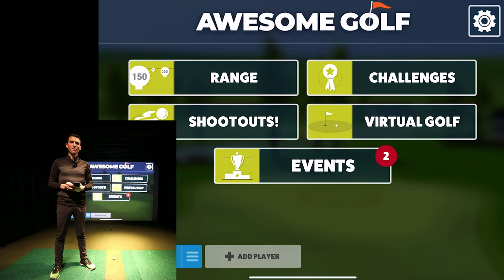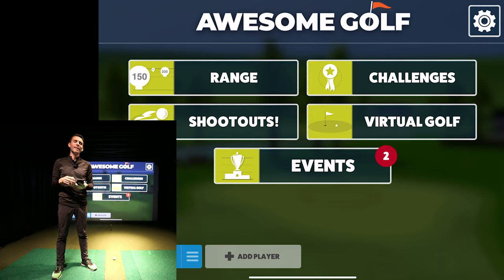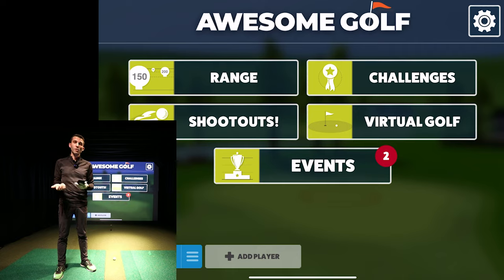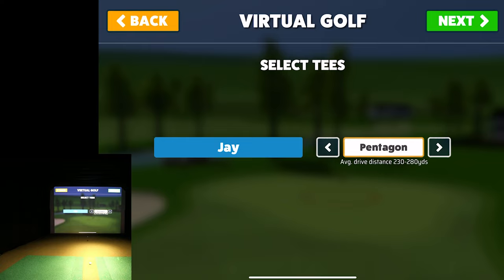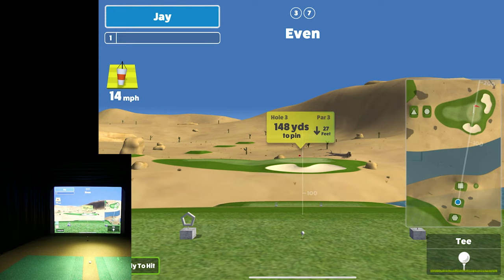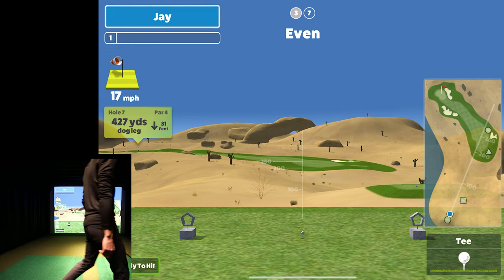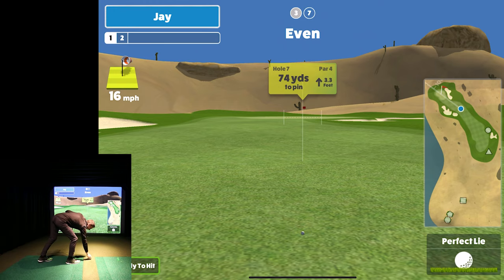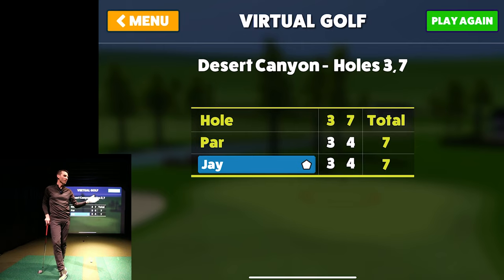Flightscope Mevo+ Review - Awesome Golf Simulator (2021 BIG Update) ⛳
Awesome Golf Simulator using the Flightscope Mevo Plus Launch Monitor.  Watch our Full Review of the latest iOS Update for 2021 where Awesome Golf has added new course, mulligans, offset alignments, team play, more game modes, as well as various general improvements.  If you are interested in purchasing the Flightscope Mevo+ or other Golf Simulator items I can help connect you for the best information and pricing.

ABOUT AWESOME GOLF
Helping golf simulator owners and driving ranges reach a new level of fun and enjoyment by making it easy to play and compete together with friends, family and children.

We Think Golf Simulators Are Too Dry, Boring And Over-Complicated ...
So we built our own! Our software is FUN, ENJOYABLE and EASY TO USE, a great excuse to play even more golf with your friends and family!

Play Outdoors, Invite Your Friends Round & Hit Some Golf Balls
Powered by FlightScope’s 3D Doppler radar technology this reliable, accurate data capture will give you incredible insight into your game.

Invite your mates round for golf, take them on in competitive games, play with your kids or improve your game.

ABOUT FLIGHTSCOPE MEVO+

The Flightscope Mevo+ launch monitor is a radar based device that can work both indoor and outdoor for golf data and golf simulator use.

What data parameters does Flightscope Mevo Plus provide?

The Mevo+ is a consumer 3D Doppler Tracking radar with the following:
Built-in camera for alignment purposes

We are sure you will have fun with the new game that is like Hole.io
Who knows you might get a new world record just like hole io jelly

What is a Golf Simulator?
According to WikiPedia a golf simulator allows golf to be played on a graphically or photographically simulated driving range or golf course, usually in an indoor setting. In some cases, based on the location of the sensing devices, it is now possible to capture data on both ball and club for most accurate speed and directional information, and simulated ball flight behavior.

A golf simulator allows golf to be played on a graphically or photographically simulated driving range or golf course, usually in an indoor setting. It is a technical system used by some golfers to continue their sport regardless of weather and time of day in a converted premises. Simulators have been available since the early 1970s, and systems range in cost from compact units costing well under $200 that work with a computer or video game console, to sophisticated ones costing tens of thousands of dollars. Advanced systems may utilize a dedicated room, hitting screen, projector and other paraphernalia.

Simpler simulators typically do not possess built-in software, but measure the movement of the hand-held sensor and feeds the information to the video game. The information received is then translated into an action of some sort, usually hitting the ball. More advanced simulators often come with their own software, allowing the user to use the system as if they were on a driving range. Relying on a battery of environmental sensors, the software tracks each shot and represents the entire shot, from impact to how the ball bounces visually on screen. In this way, the golfer has a detailed analysis of the entire flight of the ball which can be used for practice or training.

It utilizes a projected landscape, sometimes with natural images. A computer calculates the expected trajectory of the golf ball from data gathered on the swing, and the image of the golf ball flight is then simulated on the screen via a projector. Golf simulators need to present club speed, club path, club face angle at impact, ball speed, ball path, horizontal and vertical launch angle and spin. There are several types of measurement system used in golf simulation to achieve this, such as simulator mats, sonic sound systems, optical sensor arrays, radar and camera ball tracking systems.

Chapters
00:00 Flightscope Mevo+ & Awesome Golf Intro
00:56 Awesome Golf Simulator Updates
02:46 Awesome Golf Virtual Golf Setup
04:01 Flightscope Mevo+ Simulator Setup
04:48 Virtual Golf Simulator Play
07:58 Awesome Golf Simulator & Mevo+ Wrap Up Discussion